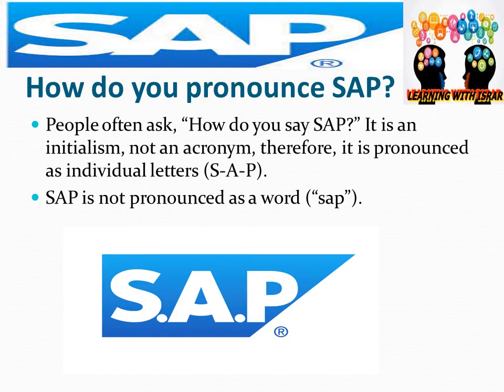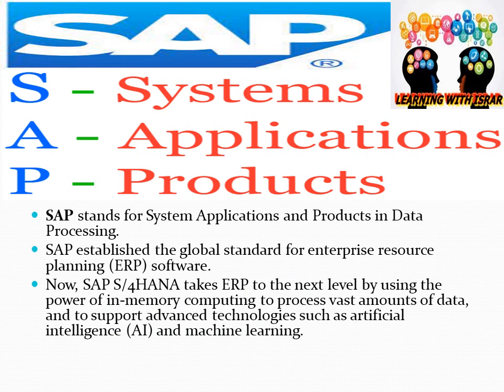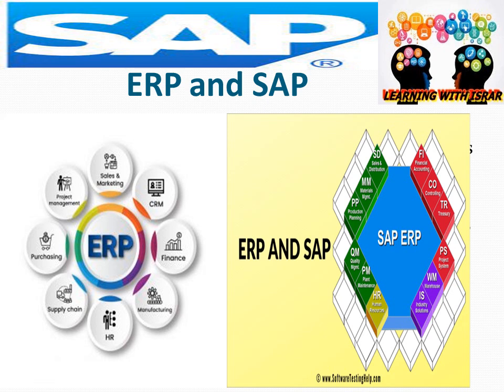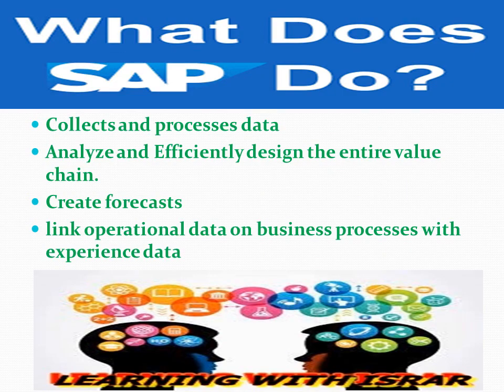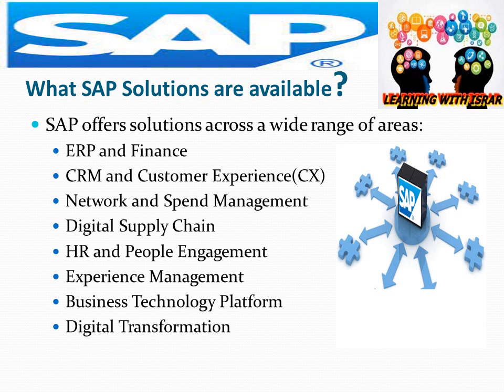WHAT IS SAP | INTRODUCTION TO SAP | ALL U WANT TO KNOW ABOUT SAP| Basics of SAP| SAP FOR BEGINNERS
INTRODUCTION TO S.A.P.  System Applications and Products in Data Processing.
How do you pronounce SAP?
People often ask, “How do you say SAP?” It is an initialism, not an acronym, therefore, it is pronounced as individual letters (S-A-P).
SAP is not pronounced as a word (“sap”).

What does SAP stand for?
SAP stands for System Applications and Products in Data Processing.
SAP established the global standard for enterprise resource planning (ERP) software. Now, SAP S/4HANA takes ERP to the next level by using the power of in-memory computing to process vast amounts of data, and to support advanced technologies such as artificial intelligence (AI) and machine learning.

What is definition of SAP?
Traditional business models often decentralize data management, with each business function storing its own operational data in a separate database.
This makes it difficult for employees from different business functions to access each other’s information.
Furthermore, duplication of data across multiple departments increases IT storage costs and the risk of data errors.
SAP centralizes the data management and provides multiple business functions with a single view of the truth.
This helps companies better manage complex business processes by giving employees of different departments easy access to real-time insights across the enterprise.
As a result, businesses can accelerate workflows, improve operational efficiency, raise productivity, enhance customer experiences  and ultimately increase profits.

What is Relation between SAP & ERP?
How does SAP ERP evolve?
What does SAP do?
The SAP software collects and processes data on one platform, from raw material purchasing to production and customer satisfaction.
SAP helps companies analyze and efficiently design the entire value chain.
SAP solutions can also be used to create forecasts, such as when a machine needs to be repaired or how revenue will develop in the next half year..
SAP helps customers seamlessly link operational data on business processes with experience data on emotional factors such as purchase experience and customer feedback.
This enables companies to better understand and respond to their customers.

What are some important SAP Module?
What SAP Solutions are available?
ERP and Finance
CRM and Customer Experience(CX)
Network and Spend Management
Digital Supply Chain
HR and People Engagement
Experience Management
Business Technology Platform
Digital Transformation

What are SAP Certifications?
Project management.
Spend analysis.
Integrated business planning.
Finance implementation.
Manufacturing implementation.
Sales implementation.
Modeling and data management.
Management accounting.

Is SAP difficult to learn?
What is basic knowledge required to learn SAP?
For whom SAP is?